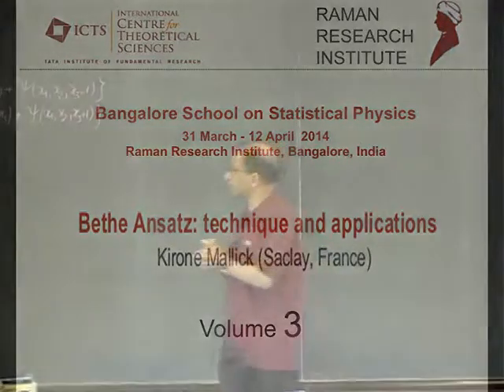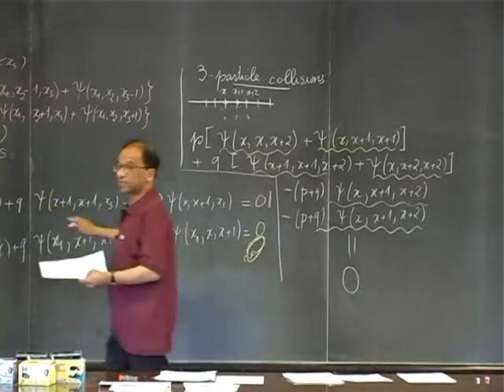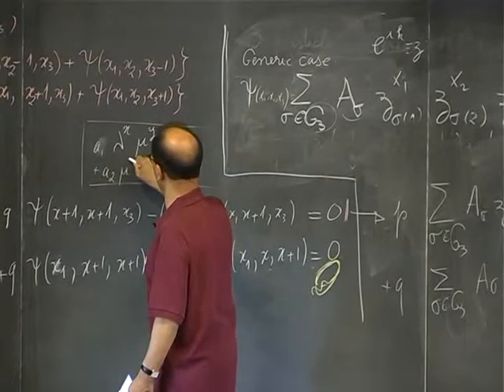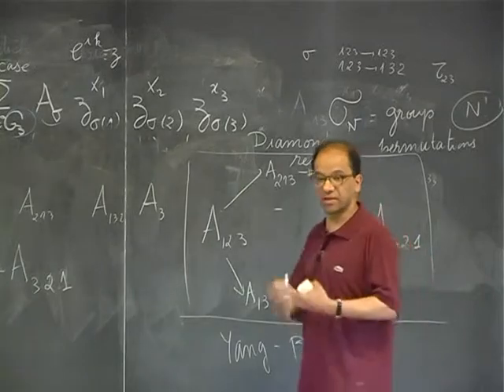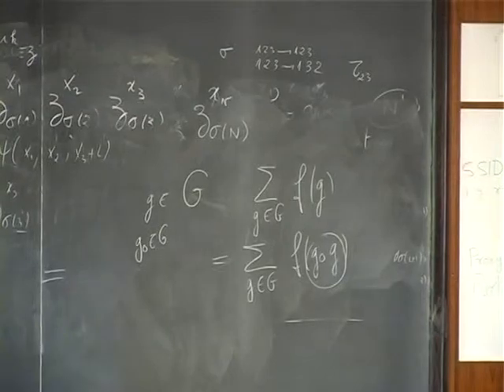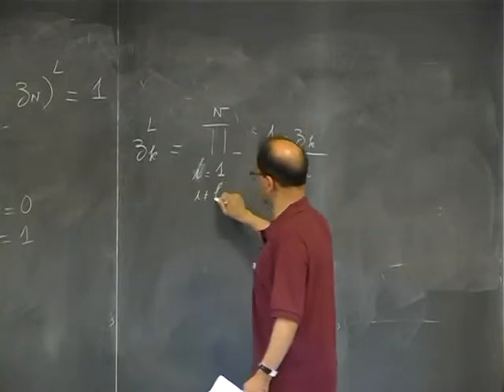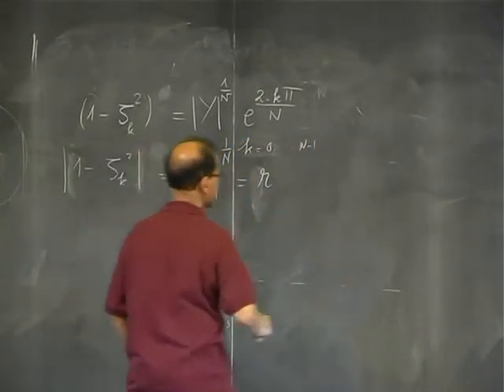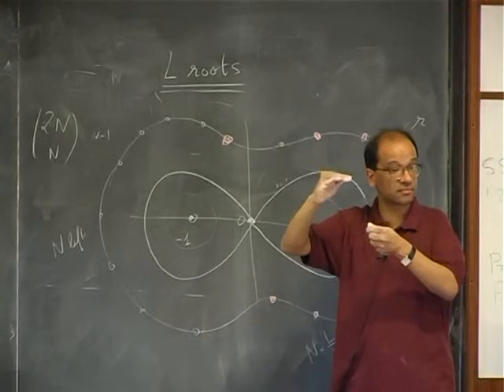Kirone Mallick - Bethe Ansatz technique and application (3)